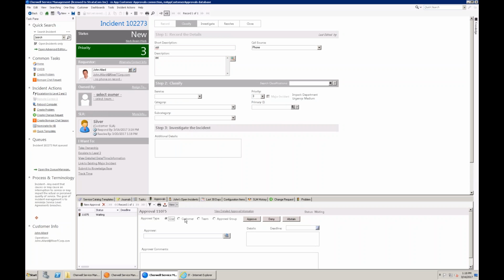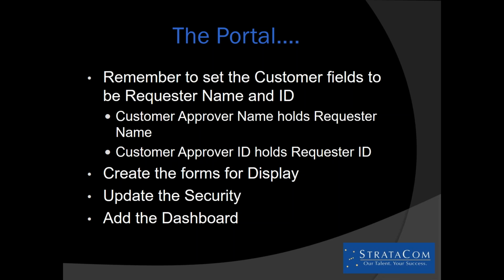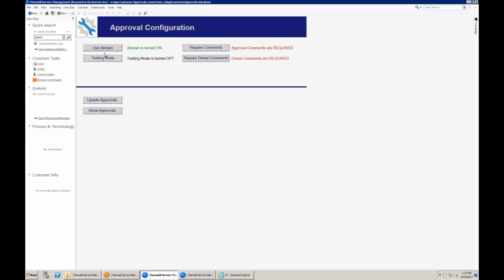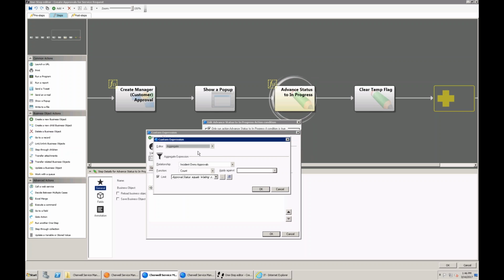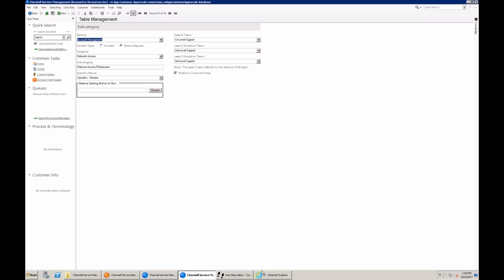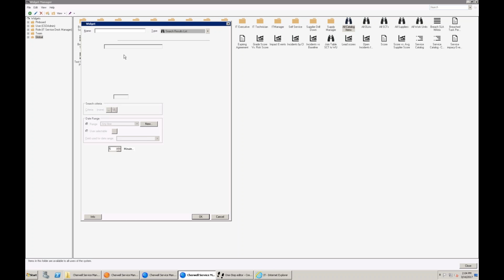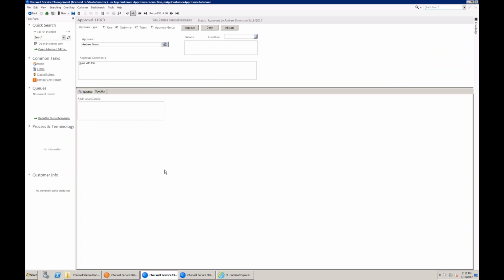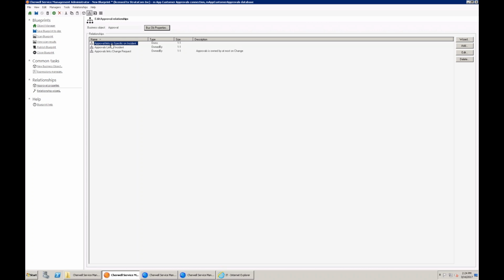2017 03 16 Cherwell Advanced Practitioner Call March 2017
The March 2017 Cherwell Advanced Practitioner's call focuses on Approvals.  Specifically strategies for customer approvals, approval pitfalls, and best practices are discussed and demonstrated in this video.